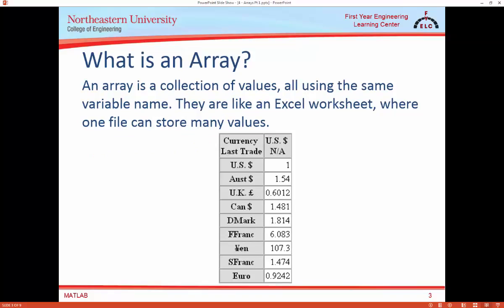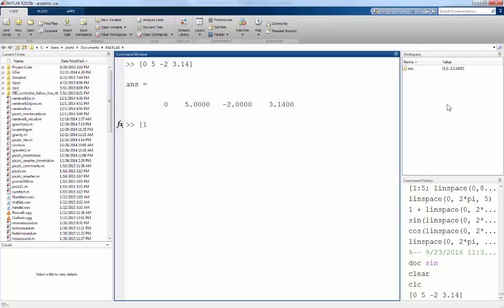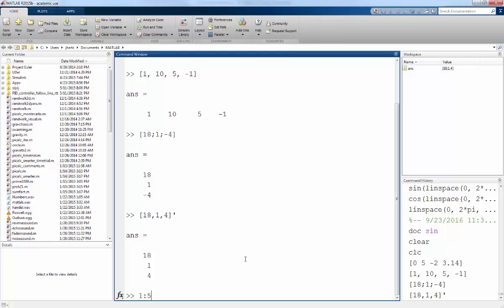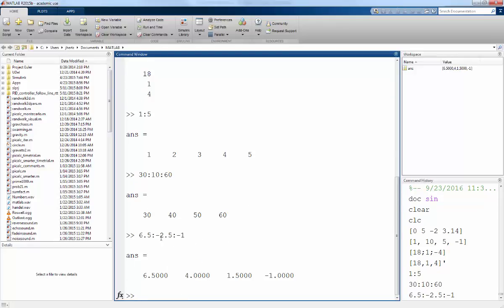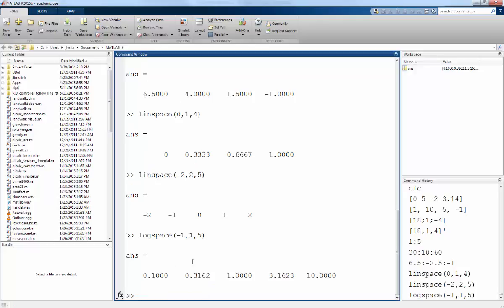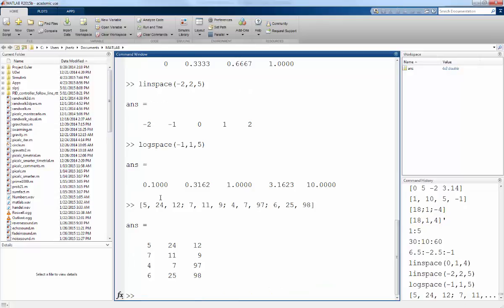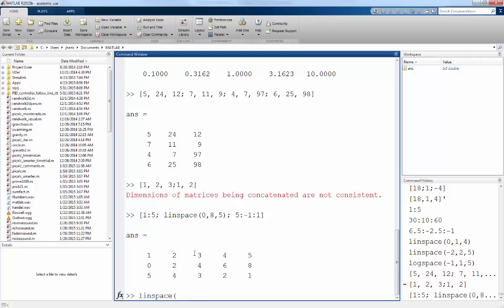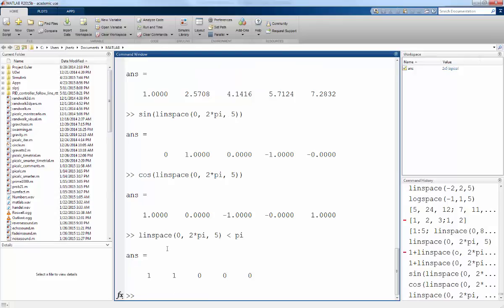Matlab 4 - Arrays Part 1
Creating constant arrays: 1D and 2D
Using arrays in functions